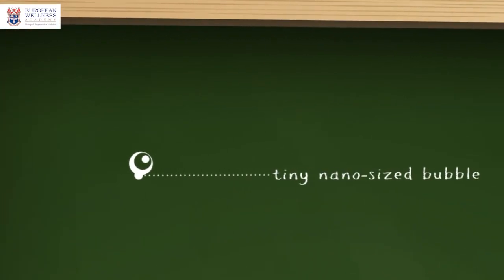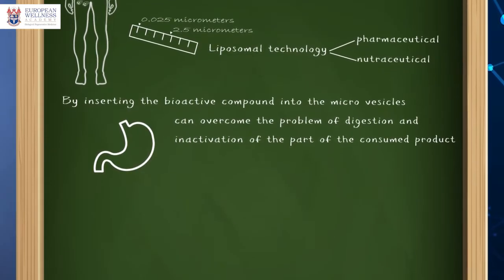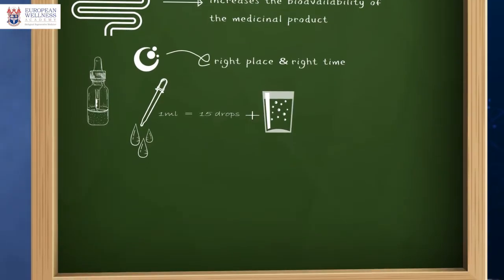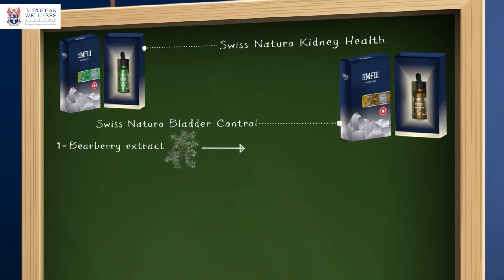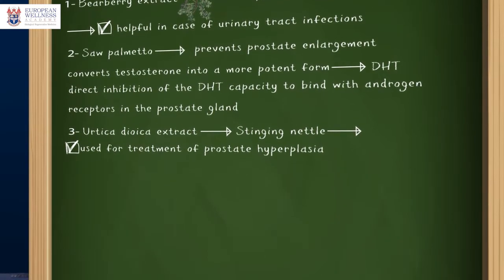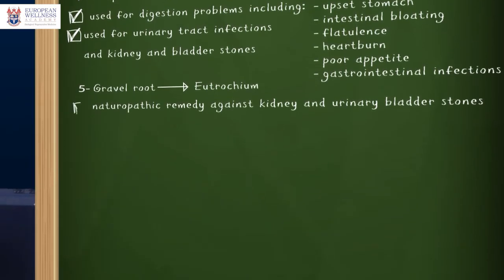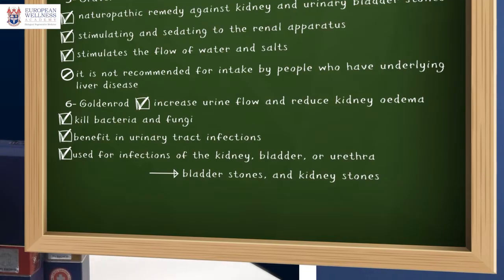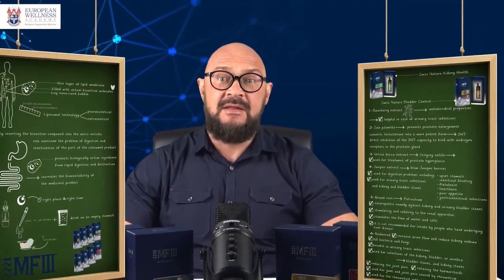How can kidney health be improved?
Enhance your Kidney Health! Reduce the risk of kidney edema and alleviate urinary tract inflammation the natural way using bioactive ingredients such as bearberry, juniper berries & goldenrod.

Overactive bladder, incontinence and urinary inflammation can affect anyone at anytime but it is prevalent among older people. Learn how natural ingredients such as bearberry, saw palmetto and juniper berry can aid in bladder health improvement!